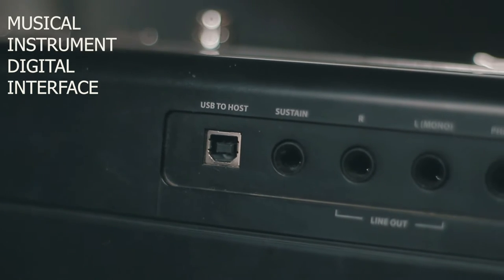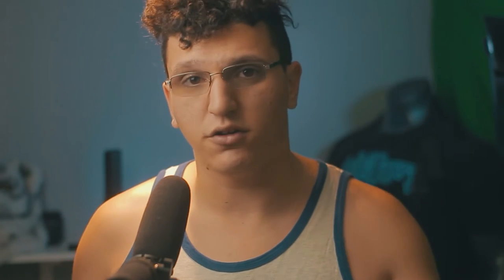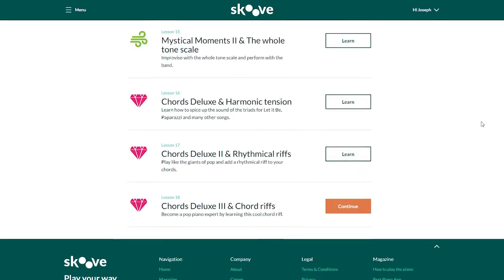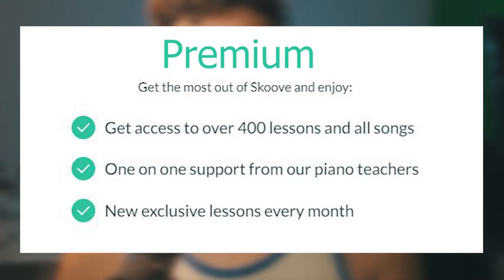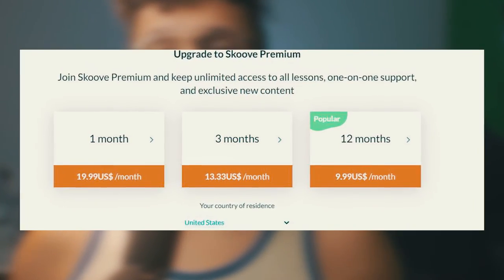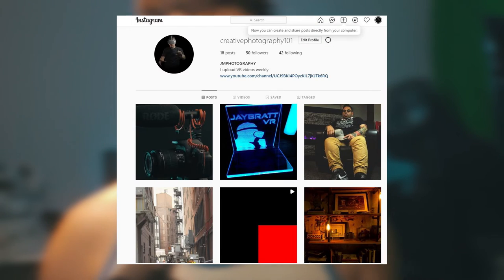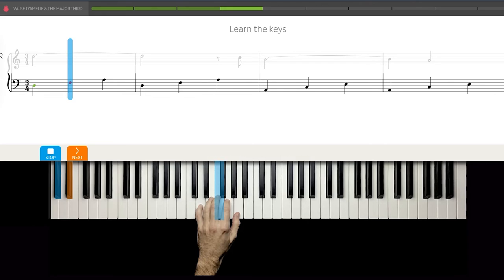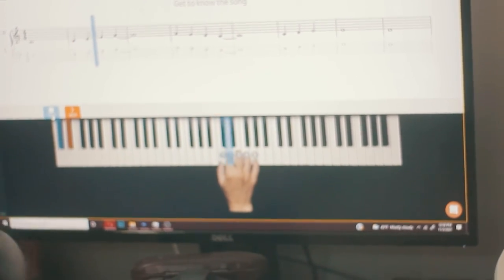If You To Want To Learn Piano Watch This!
RULES FOR SHOUT OUT!!
1.suggest a song!
4.that's it!

super duper easy anyone can do it!

If you guys like this song click on the link to help me make better videos

*PLEASE HELP ME DO THE FOLLOWING*
please help this video get over 10k views
and this 30 likes

hey this is T.S.M.P and I thought i should tell you my story on why i started playing piano.I have been playing piano roughly since 2011and i have been playing ever since and i want to teach others how to play there favorite songs on this instrument I love playing piano as a hobby I do it in my spare time that I have so please leave a suggestion like, and subscribe

none of the images seen in my videos are NOT mine

so there if you own one of them and don't want them on my youtube channel just ask!

there is no need to bring lawyers :)